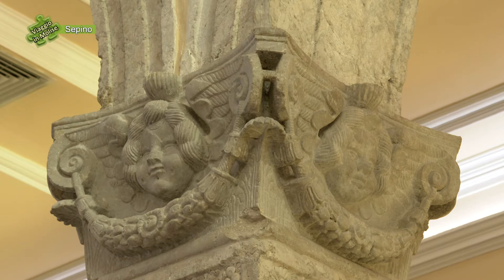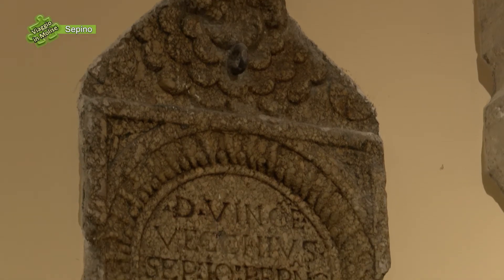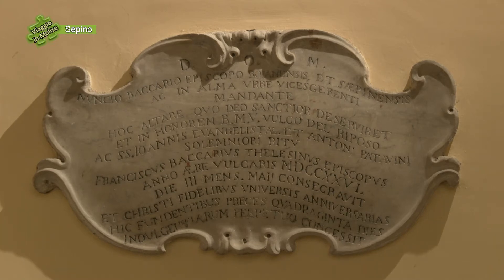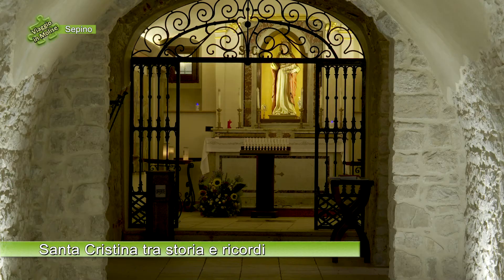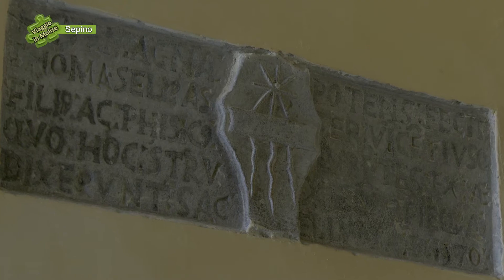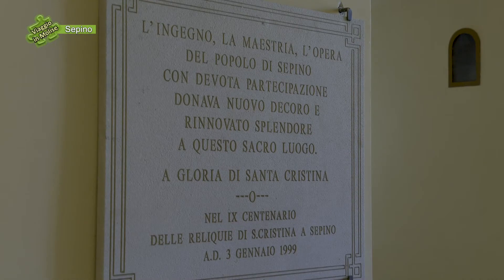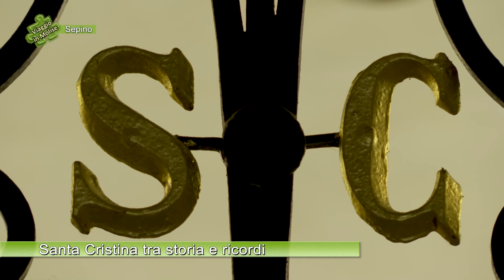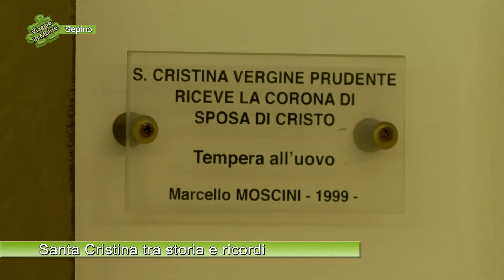Sepino - Santa Cristina tra storia e ricordi - 02 - Puntata 6845 di Viaggio in Molise